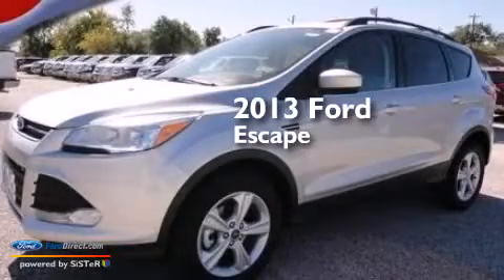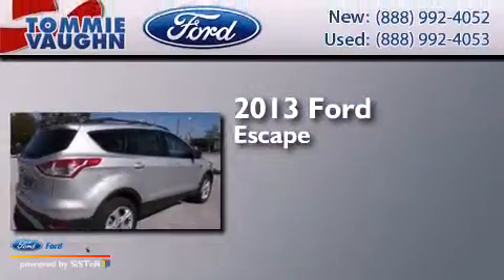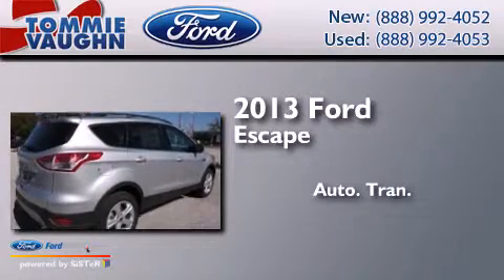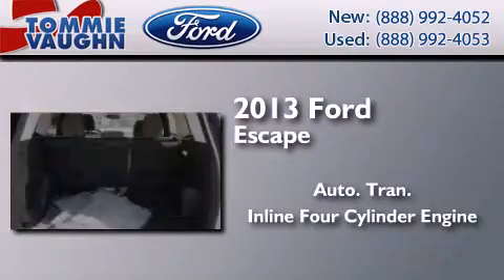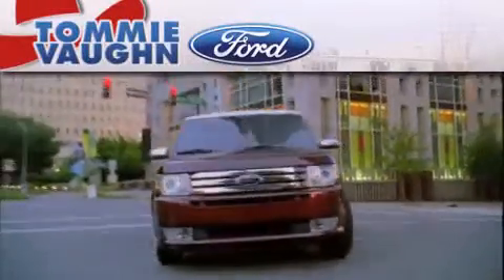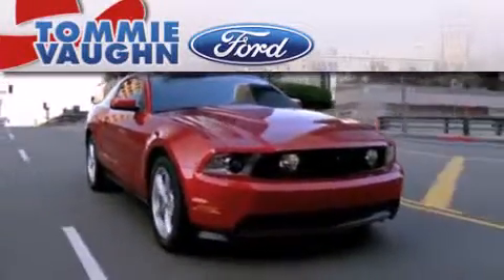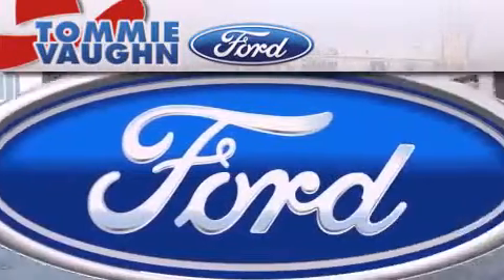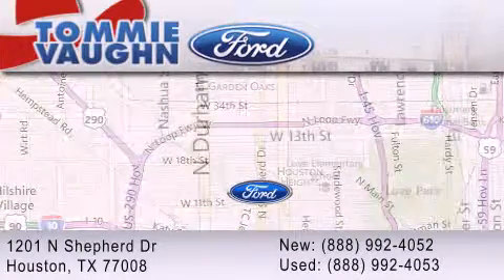2013 FORD ESCAPE Houston TX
We have been honored to serve the Houston TX area , we promise that your experience at our dealership will exceed your expectations ! Year : 2013 Make : FORD Model : ESCAPE Engine : 1.6L I4 16V GDI DOHC TURBO Trans . : 6-SPEED AUTOMATIC Exterior : INGOT SILVER METALLIC Miles : 284 Interior : MEDIUM LIGHT STONE Stock : DUB30930 Tommie Vaughn Ford N. Shepherd Houston , TX 77008